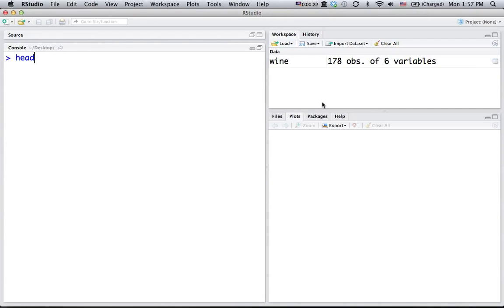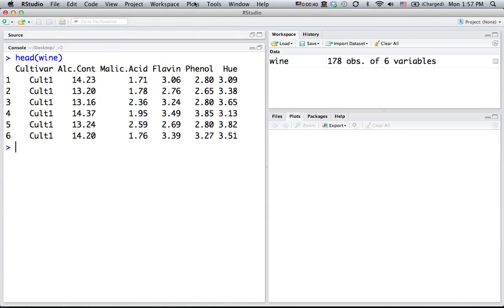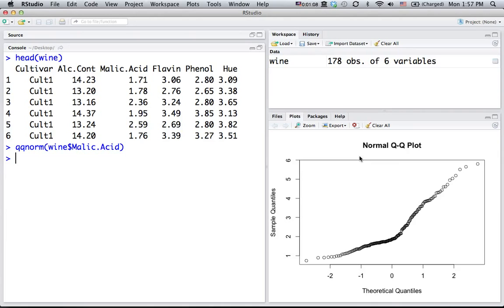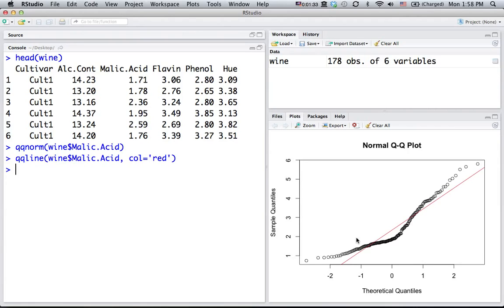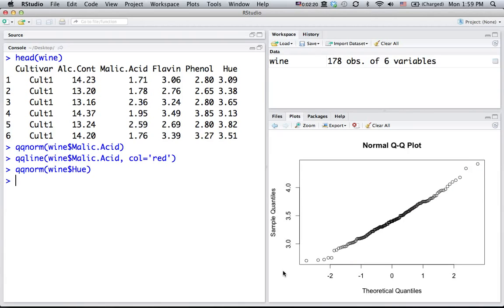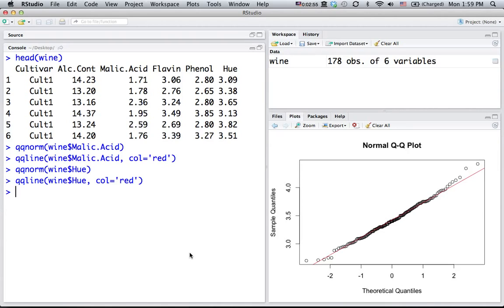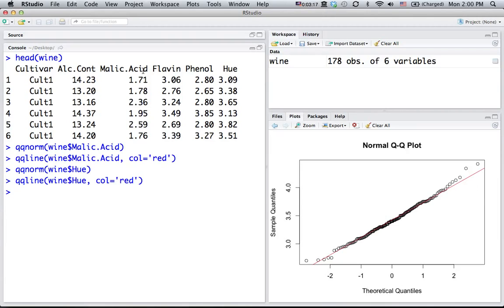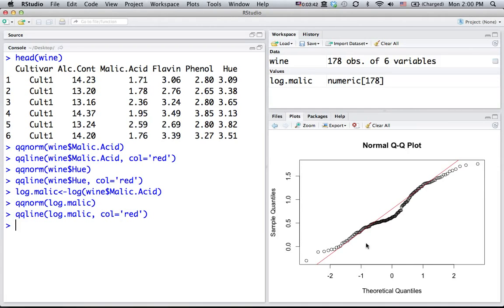Creating QQ-Plots in RStudio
A video tutorial for creating QQ-plots in R.

Created by the Division of Statistics + Scientific Computation at the University of Texas at Austin.